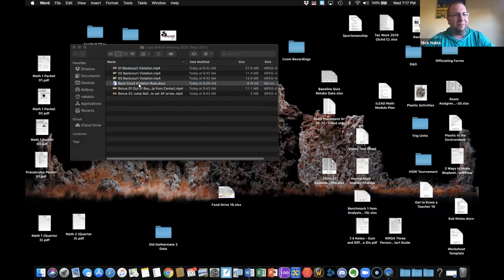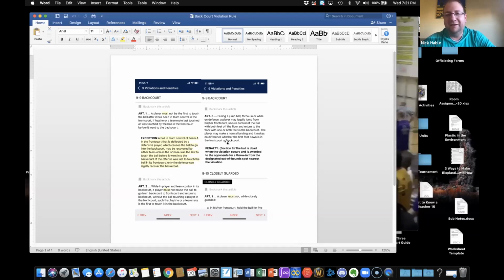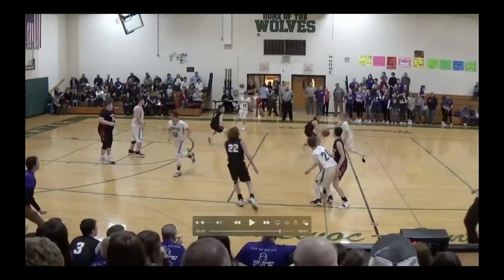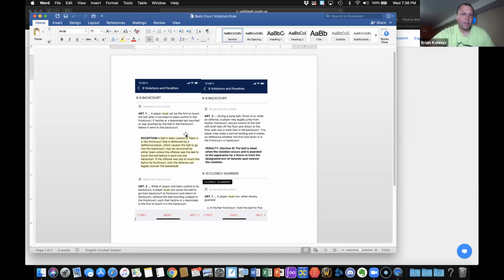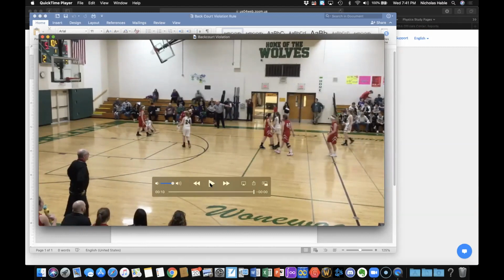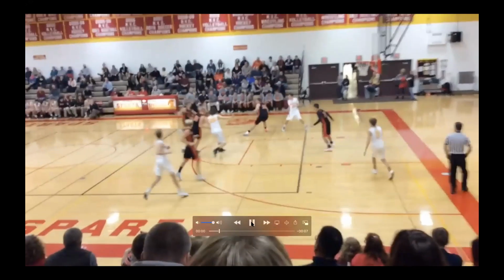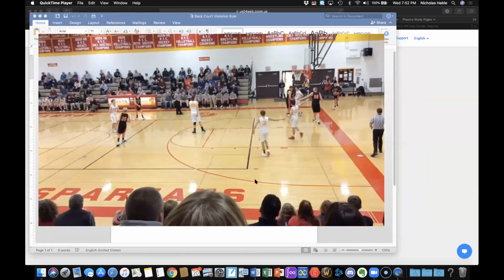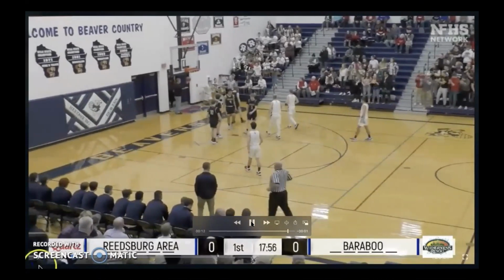GMT20200521 001720 WROA Virtu 1920x1080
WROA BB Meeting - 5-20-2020